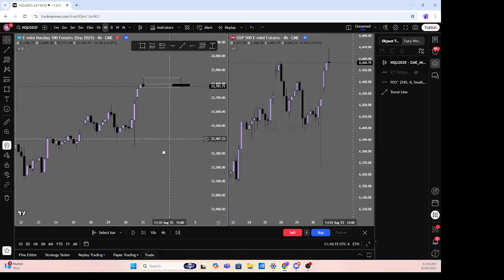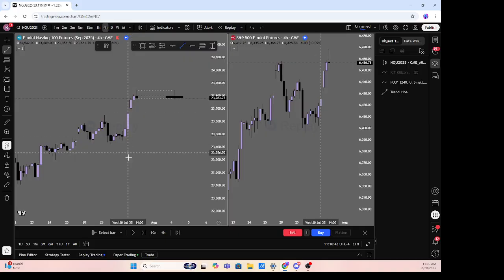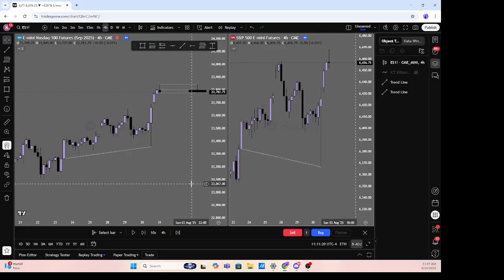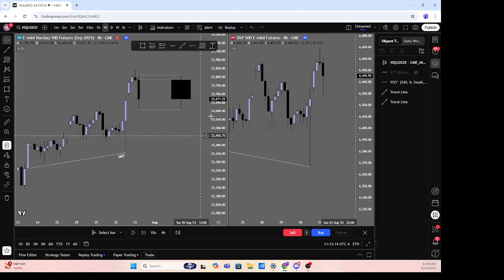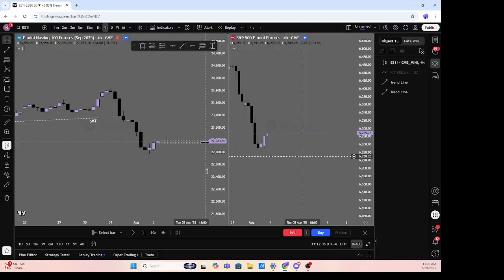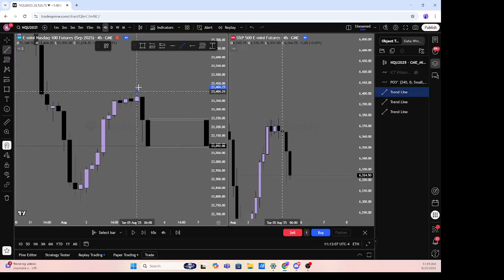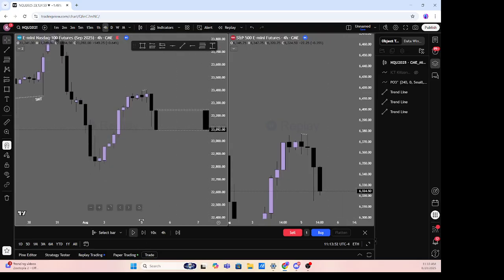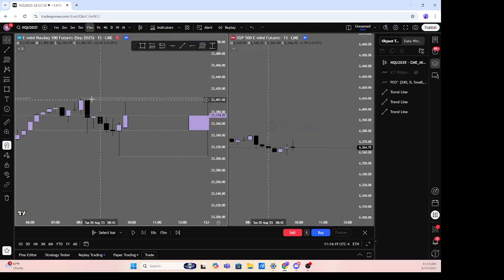What is SMT/ Smart Money Divergence?